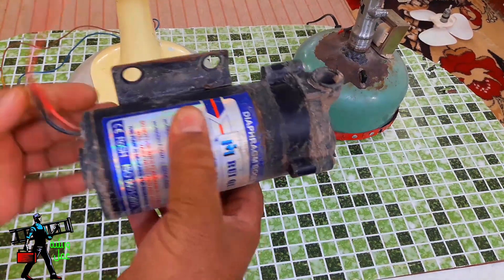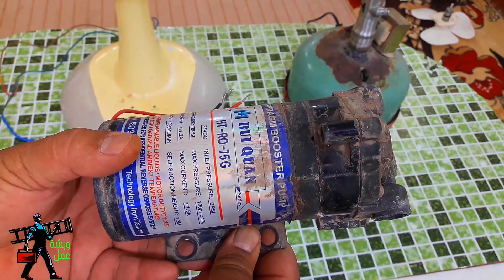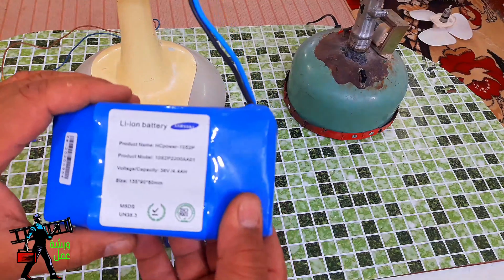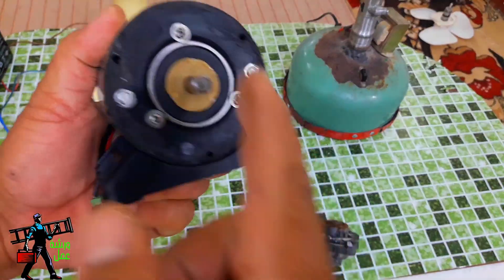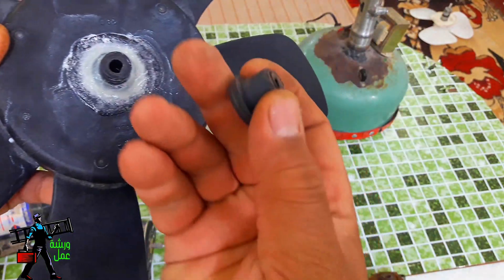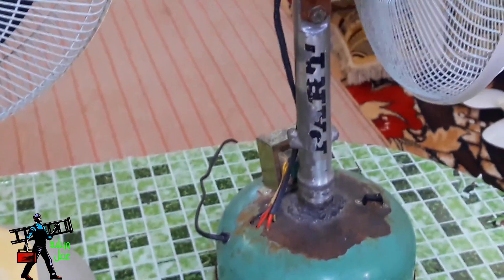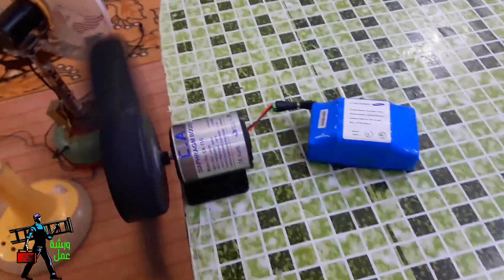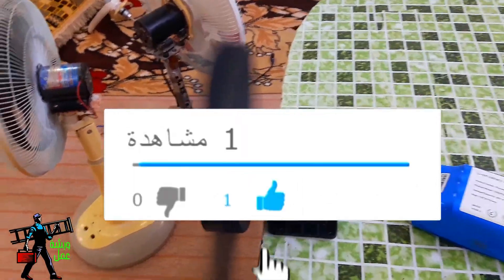تعلم الفائدة من محركات رخيصة الثمن متوفرة با المجان فاقت بضائع السوق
يعد هذا المحرك من ارخص المحركات التي تعتبر هي مجانية وتترك للخردة لكي تسحق با الصهر  لكن فيها منفعة جدا مهمة    فاقط البضائع في السوق وهنا طريقتين   تم العمل بهما  وكانت النتيجة ناجحة   لسنتين من العمل   ولازالت المحركات تعمل  بقوة دون توقف .
جميع المخططات في داخل المدونة
الفيديوات التي  في الشرح =-
تحويل بطارية حامضية 12v 8Ah إلى بطارية ليثيوم أيون 12v 14Ah و ربط كارت الشحن بي ام اسBMS
محركات الديزل
محركات الاحتراق الداخلي
محركات السيارات
محركات gdi
محركات الثورة الخضراء
محركات الطائرات
محركات التيار المستمر
محركات
محركات التيربو
محركات التدفق المحوري
محركات الالعاب
محركات كهربائية
ماكينات لف محركات كهربائية
لف محركات كهربائية
مصنع محركات كهربائية
تلفيف محركات كهربائية
محركات كهربائية صغيرة
محركات كهربائية للسيارات
محركات كهربائية عملاقة
محركات ابواب كهربائية
محركات سيارات كهربائية
انواع محركات كهربائية
محركات كهربائية قوي
محركات كهربائية مستعملة للبيع
محركات كهربائية
محركات كهربائية صغيرة
محركات كهربائية للسيارات
محركات كهربائية واد كنيس
محركات كهربائية للبيع
محركات كهربائية ايطالية